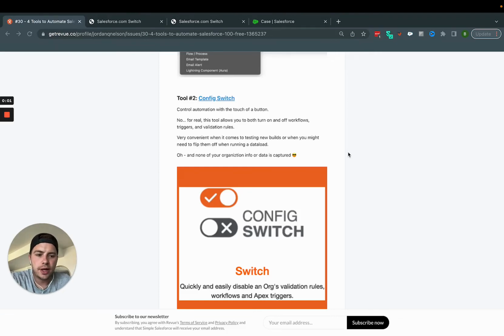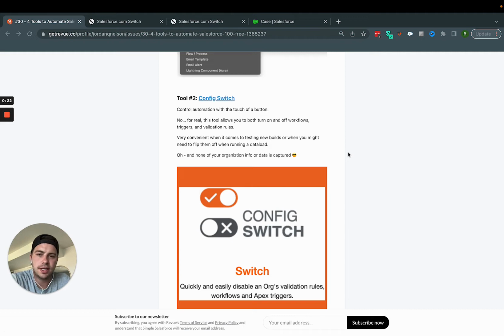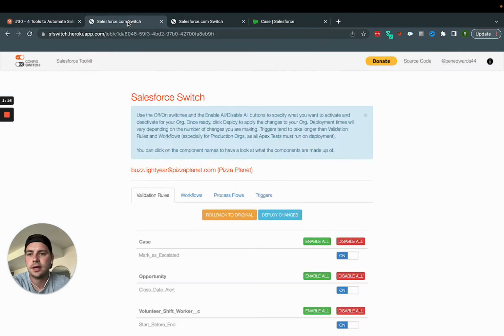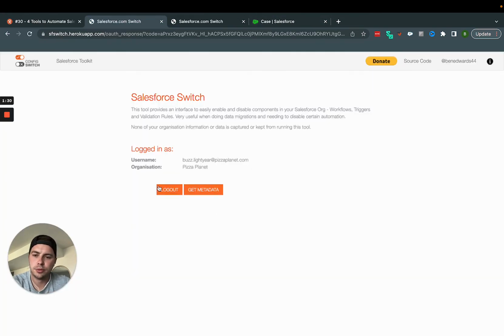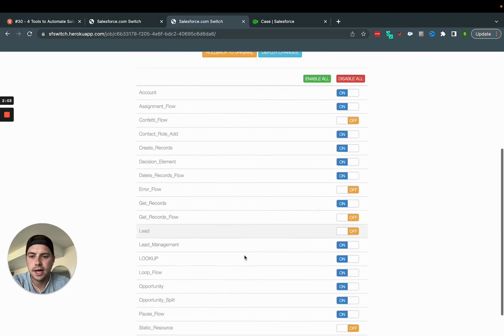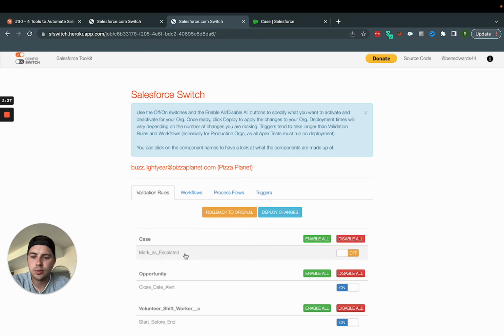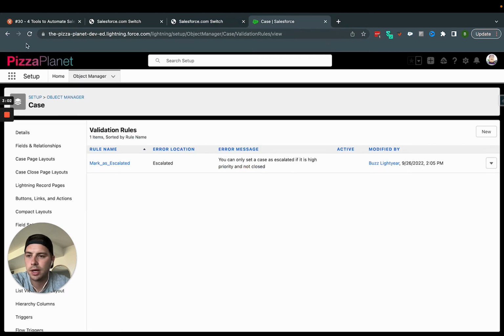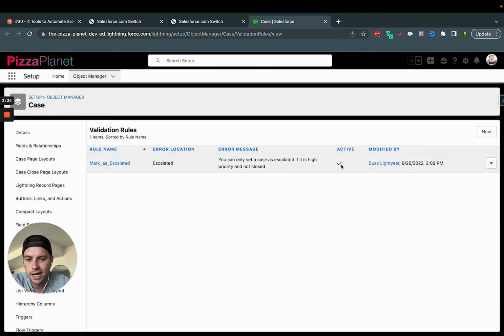Salesforce Tool: Mass Disable Automation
This is a how-to video on using the Mass Disable Automation button in Salesforce. This button is very useful when you want to disable a large number of automation rules at once. This video will show you how to use the Mass Disable Automation button, and how to enable it if it's not already enabled in your org.